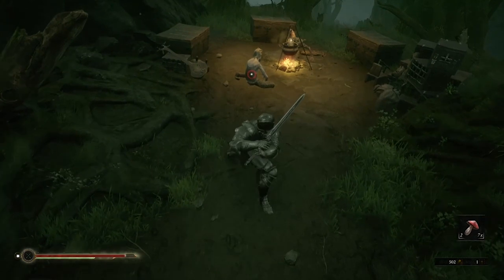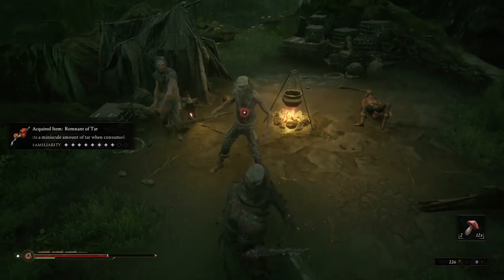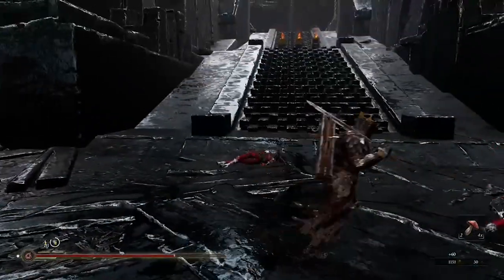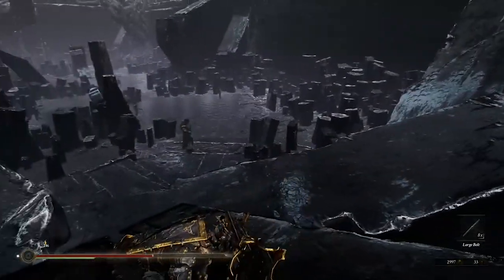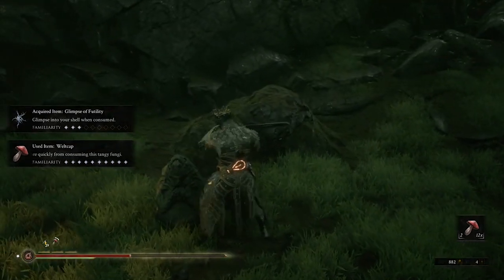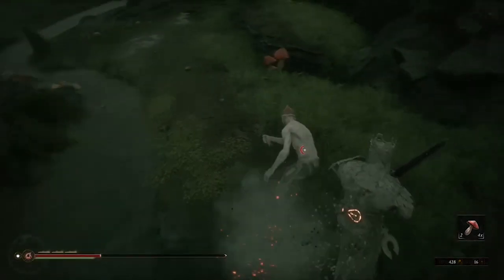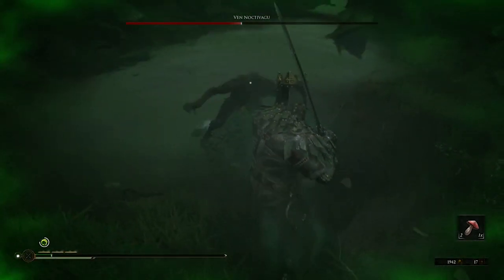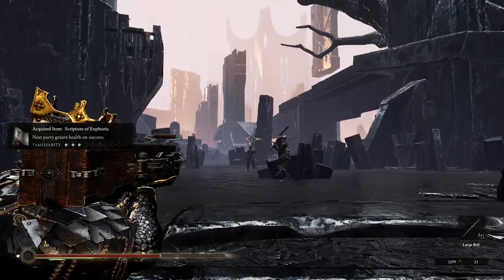"A Pleasant Surprise for 2020 and a Solid Souls-like Game" - Mortal Shell Game Review (PS4/Xbox/PC)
Video Note: Game Key Provided by Developers